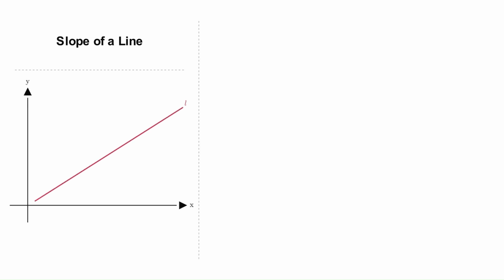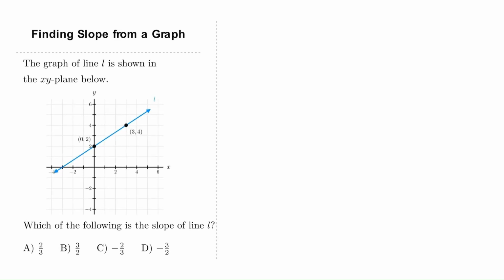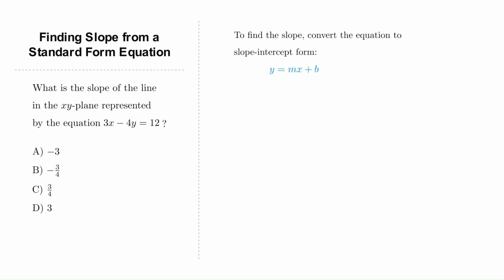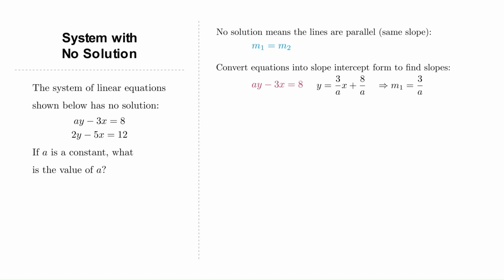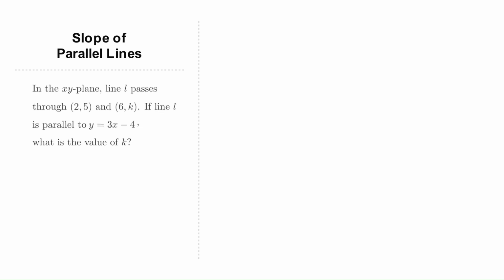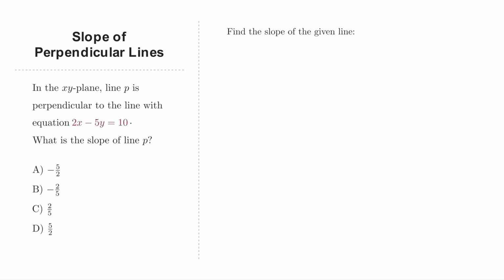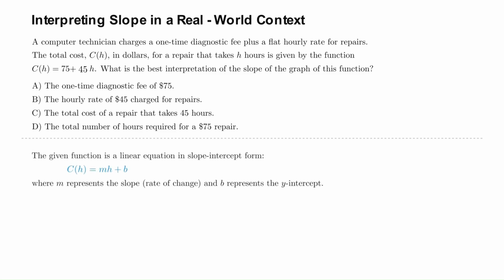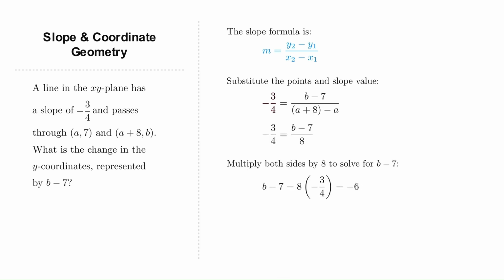SAT Math Prep: Slope of a Line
This tutorial offers a review of the slope of a line, a fundamental concept in SAT Algebra. We walk through the core definitions of slope—including rise over run and change in y over change in x—before working through several practice problems. The examples cover finding slope from coordinates, reading graphs, utilizing tables of values, converting standard form equations, analyzing parallel and perpendicular lines, and interpreting slope within real-world contexts.